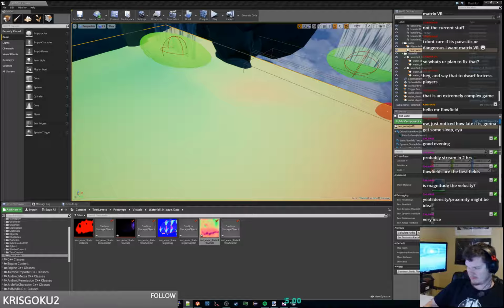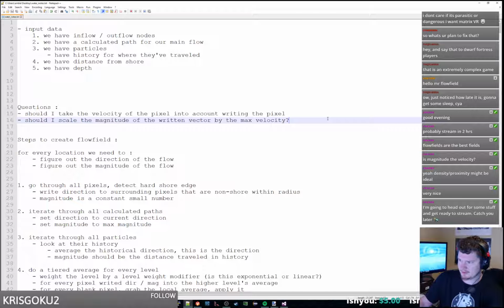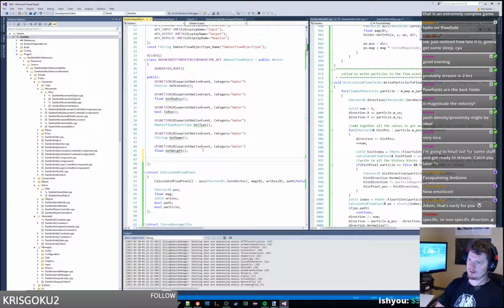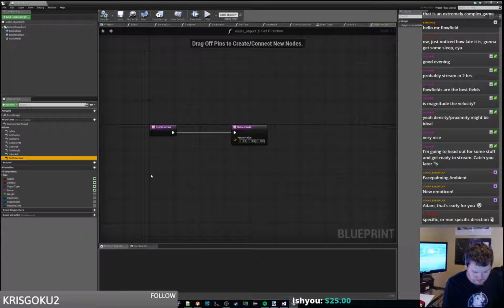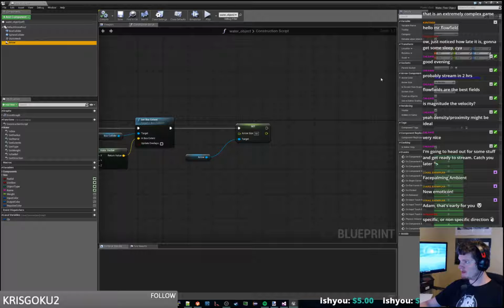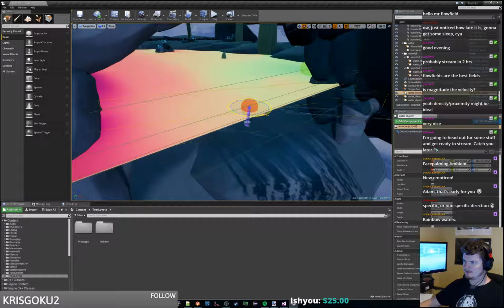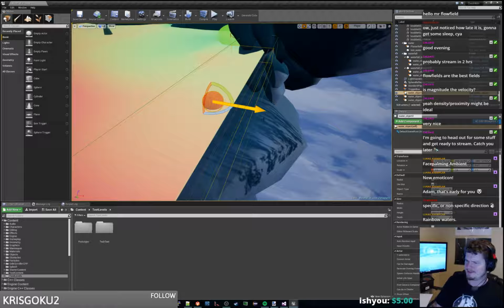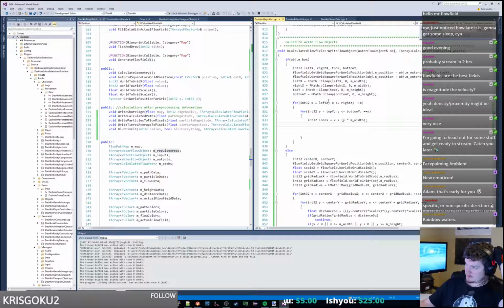ambientenergy101 devs Dashkin 457